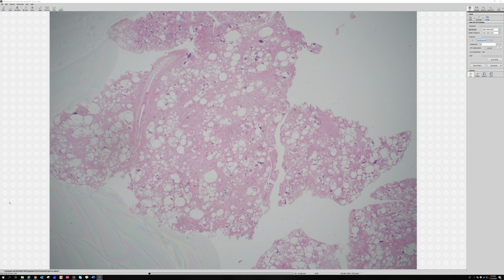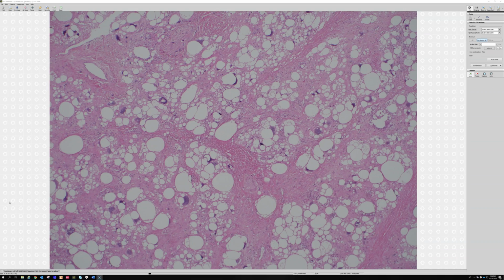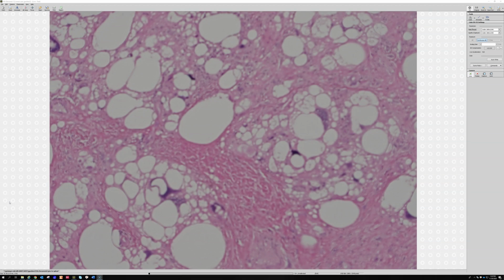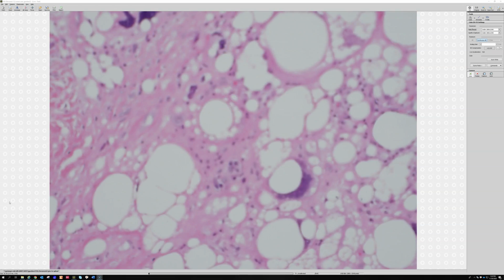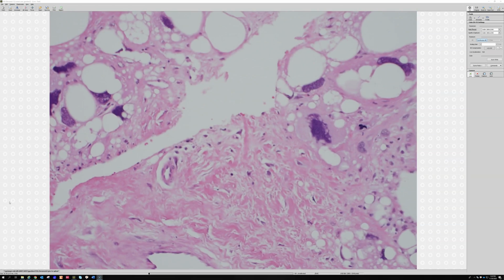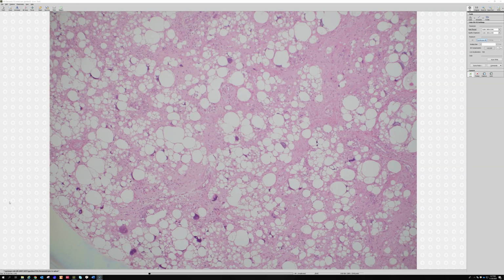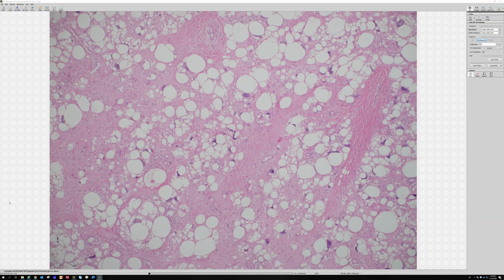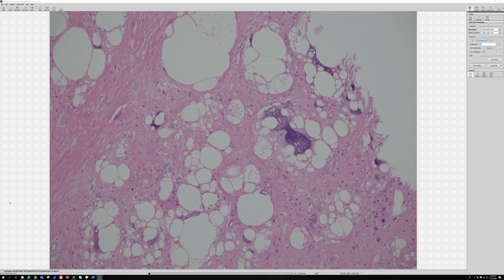Well differentiated liposarcoma with BIZARRE pleomorphic lipoblasts! 5-Minute Pathology Pearls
This is one of the most wild looking well differentiated liposarcomas I've ever seen.